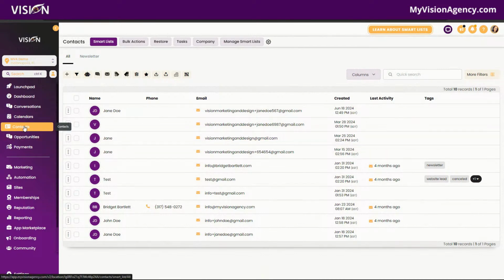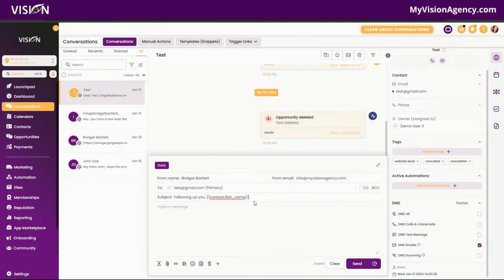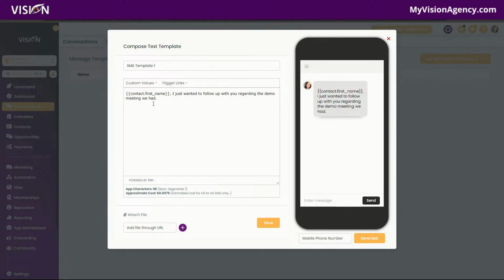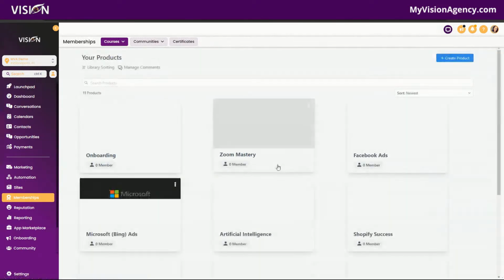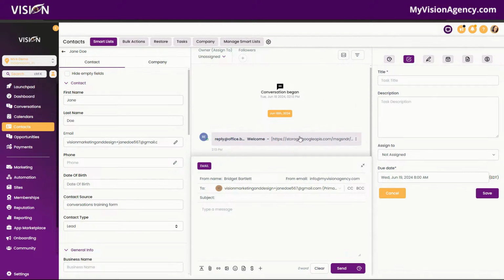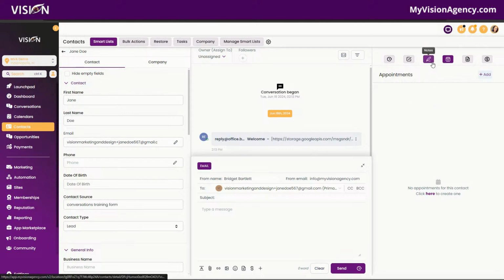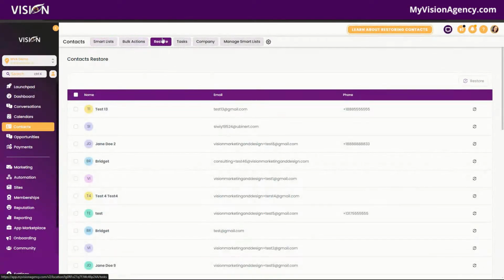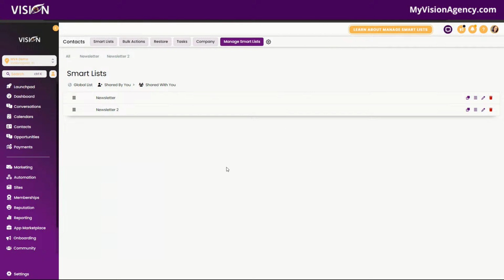HighLevel Conversations Tab: Full Overview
Master the HighLevel Conversations tab.

The Conversations tab is my favorite spot inside HighLevel. I keep it open all day and pretty much run my whole business from this one screen. In this video I walk you through everything it can do.

You will see new conversations, starred conversations, and every thread with a contact. I show you how to read a full history of emails, calls, texts, and Facebook messages in one place. On the contact side, you can see an email, a phone number, assigned tags, and active automations. I use tags all the time to trigger automations, like adding a cancel tag when someone wants to cancel.

I also cover how to build templates for texts and emails so you are not retyping the same message every day, and how trigger links work. A trigger link is a special link you drop into a message that can kick off its own automation when someone clicks it, like marking an appointment as showed.

You will also see how to add notes and tasks right inside a contact profile, book an appointment manually, upload documents, and check transactions if someone says they never got a receipt. I show smart lists too, which let you segment your contacts by tags, workflow status, and more.

By the end, you will know exactly why the Conversations tab is the command center for running client accounts and staying on top of your automations.

⏱️ Chapters:
00:00 Why the Conversations Tab Matters
02:05 Viewing Contact Details
04:45 Using Message Templates
08:07 Sending Messages With Custom Values
10:09 Adding Trigger Links to Messages
12:13 Granting Offer Access to Contacts
16:17 Adding Notes and Tasks
21:02 Running Bulk Actions
25:08 Building a Smart List

💬 Drop a comment: What do you use the Conversations tab for most in your business?